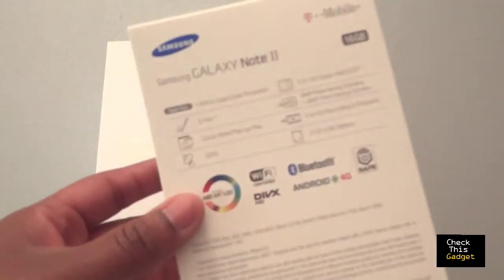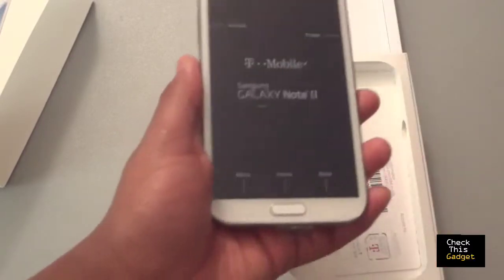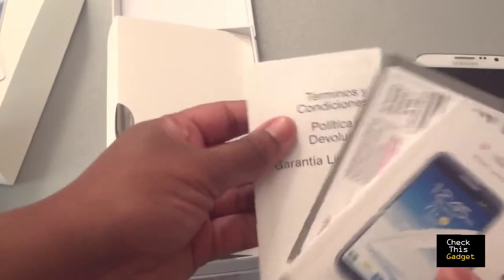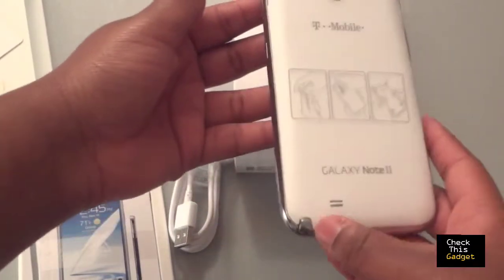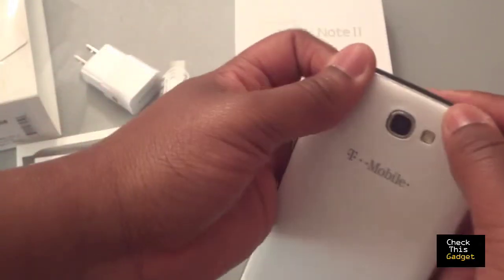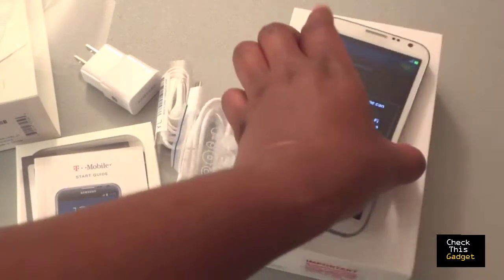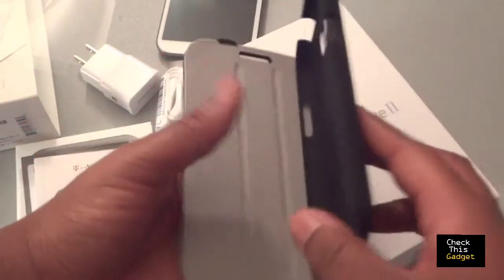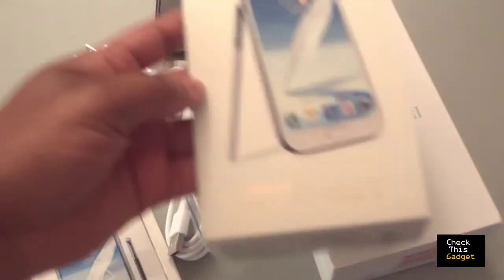Galaxy Note II (unboxing)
Twitter.com/CheckThisGadget